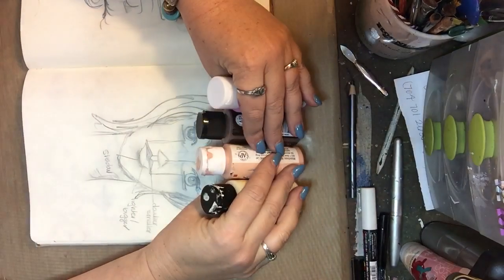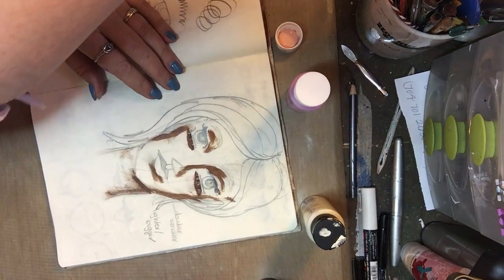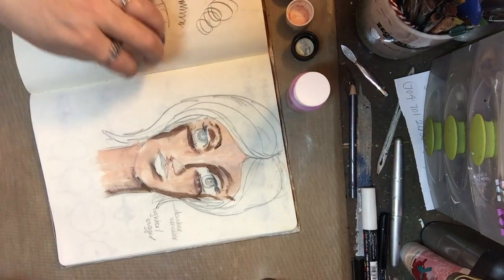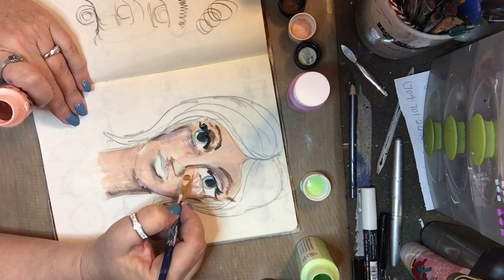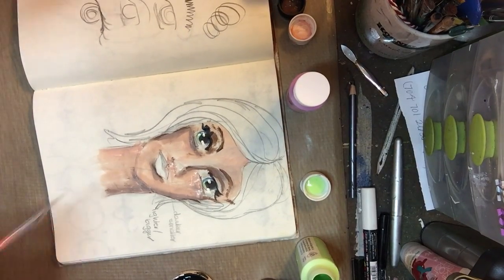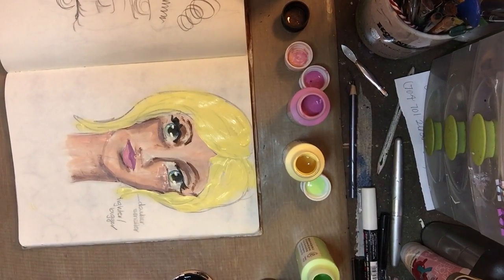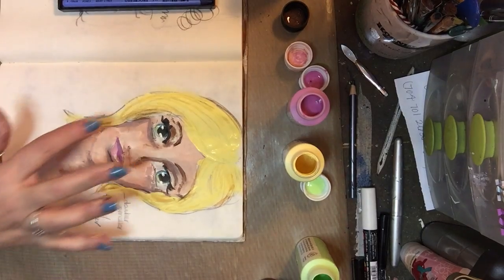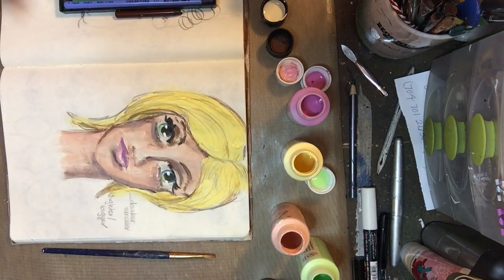The Equation of Faces: Painting a Face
Wew have looked at different combinations to create a face - but how, in the world, do you paint a face?  Join me here as we begin to look at the simplest of ways to get your pretty little lady painted!!